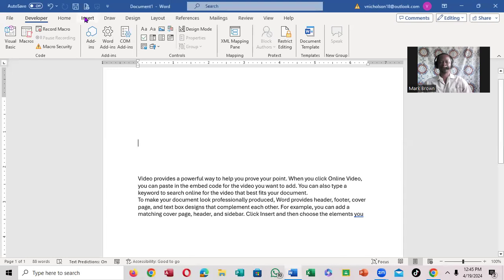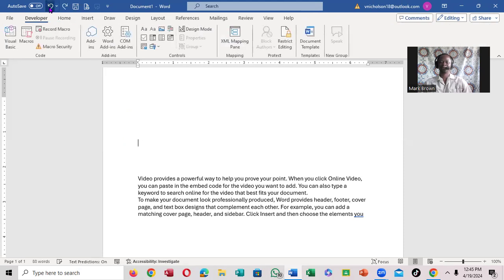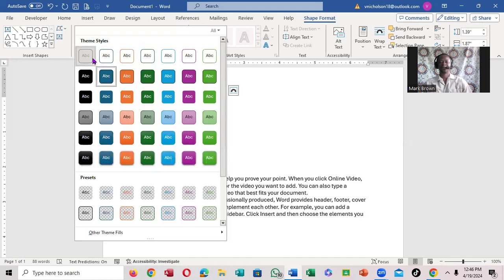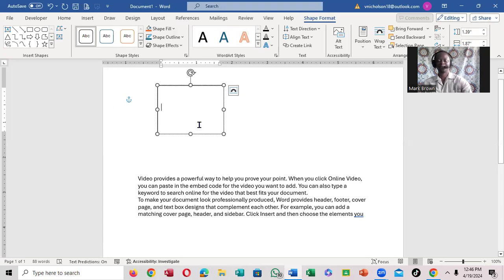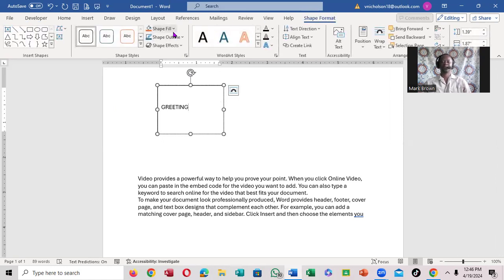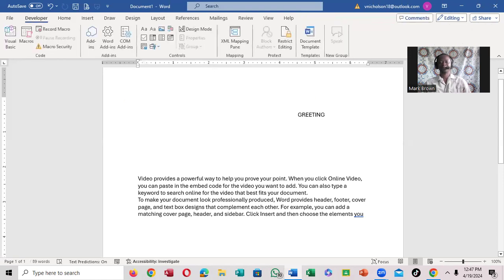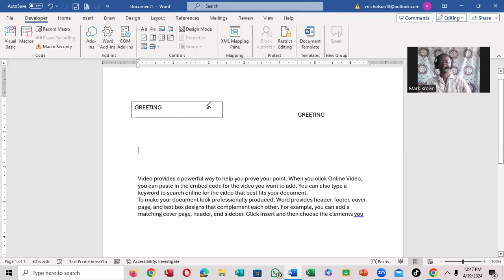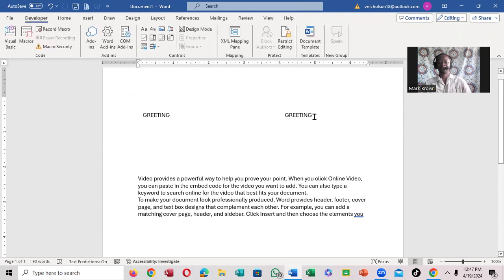HOW TO USE SHAPES AS TEXT BOX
In this video, you will learn that how to use shapes as Text Boxes to create stunning documents when you need to work with various other objects. Text Boxes are so special that I have to created this video just to tell you about the benefits of this Shapes Tool.